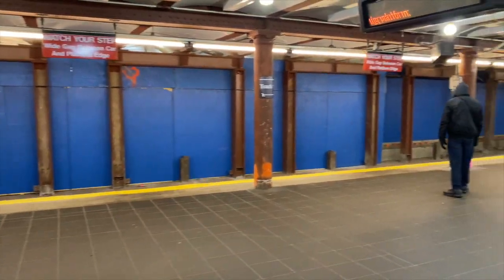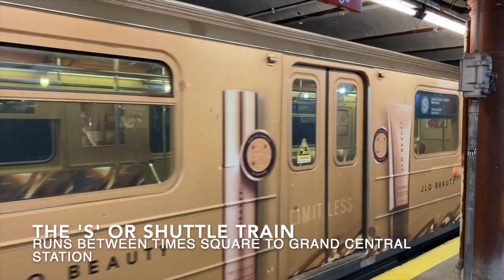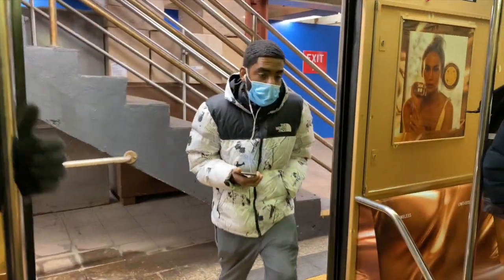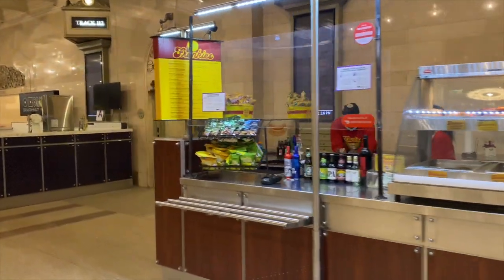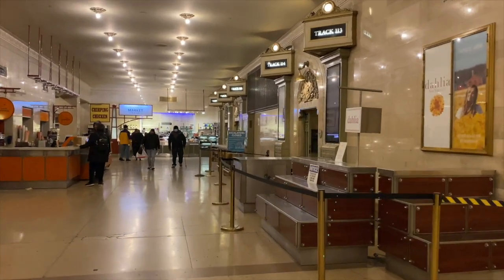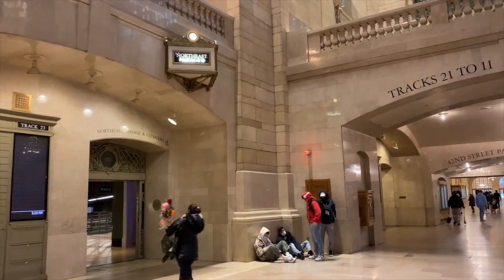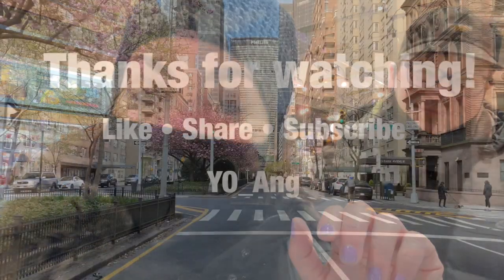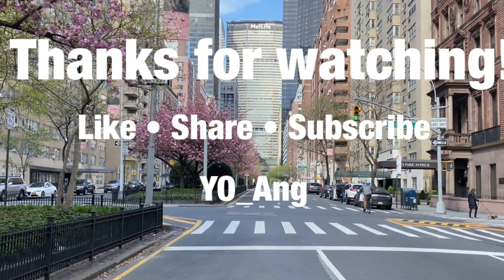Explore Grand Central Station NYC 🚂 - Grand Central Market ❤️ Meet me Under the Clock 🕰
Let's go exploring, at Grand Central Station! 🚂  It's one of the major travel hubs of NYC. Beautiful architecture and history. Join Joe and I as we wander the terminal.

Don't want to miss anything, then RING my bell 🔔  Icon to be notified when I upload a video!

Here’s some info on Yo_Ang:
I am a wanderer at heart who enjoys experiencing new places & creating new friendship! You’ll find me on the streets of NYC, at the Casino, shopping at Flea Markets and anywhere that may look interesting. Joe, my husband and partner-in-crime is always around. You never know where we end up or what we may do but you can always depend on it will be hilarious!

©All uploads are my intellectual property.  You do not have permission to publish or re-use any part of my content on any of my videos/uploads without Yo_Ang written consent.